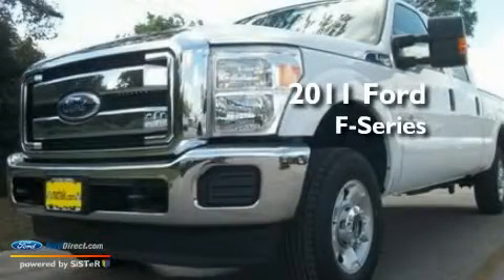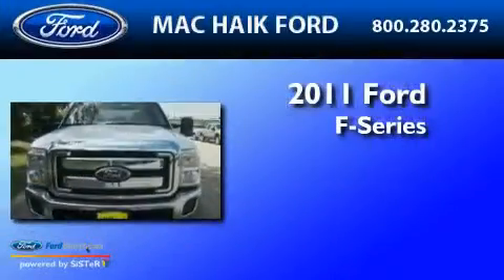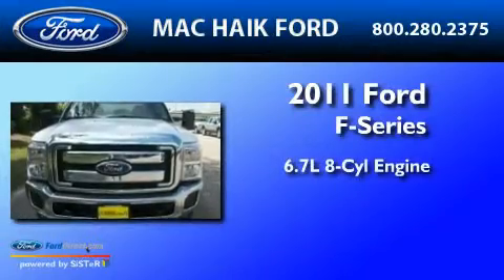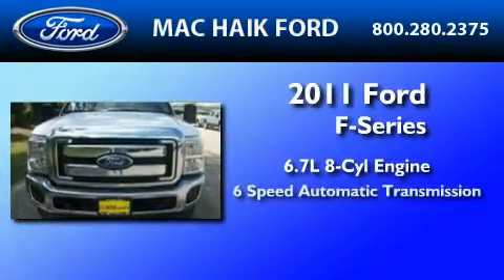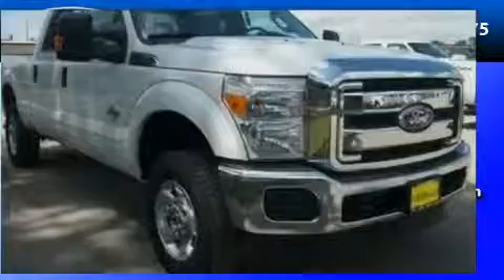2011 FORD F-250 Sugarland TX